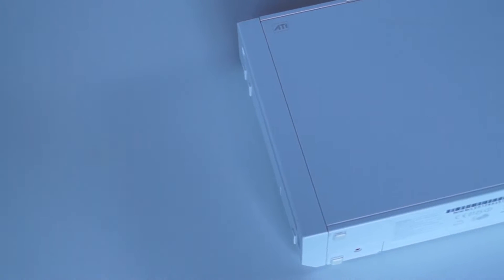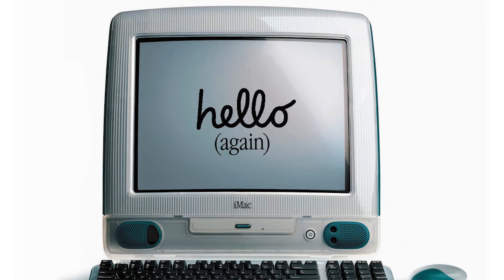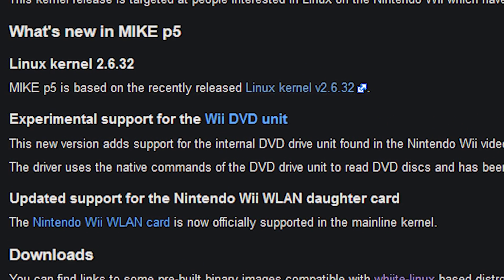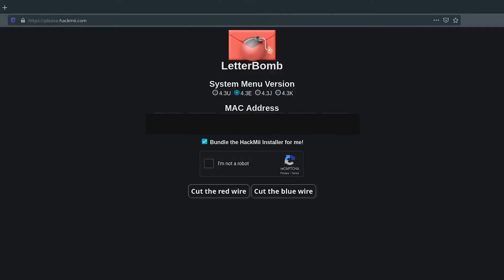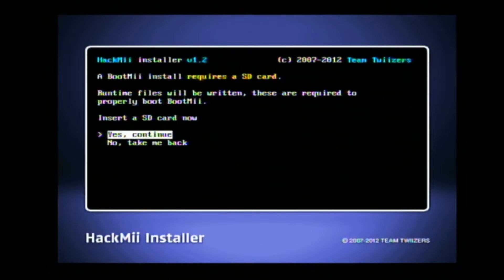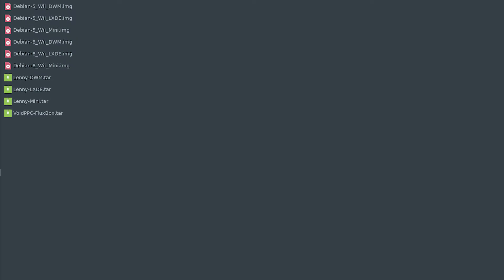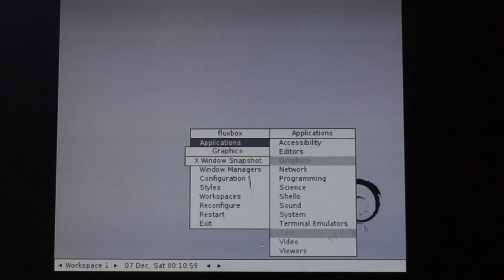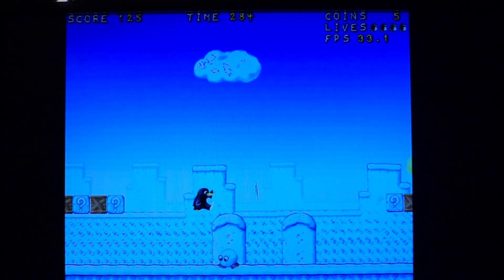Linux on a Wii? - Wii Linux Installation and Testing (Xorg/Whiite) 2020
I tried installing Linux on a Wii and succeeded. I created a repository  for Images, Root Filesystems, Kernels e.t.c and other upcoming projects.

Credentials:
root:root
wii:wii

Old Wii Linux builds (Now available as an Image and RootFS):

Whiite = Debian 5 Mini
xWhiite = Debian 5 LXDE